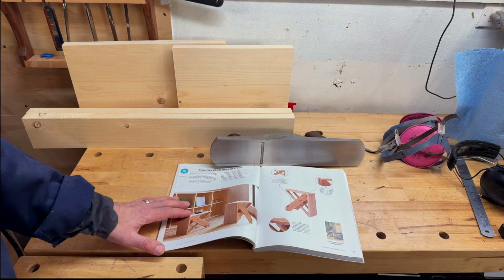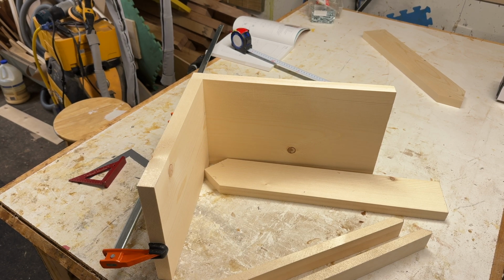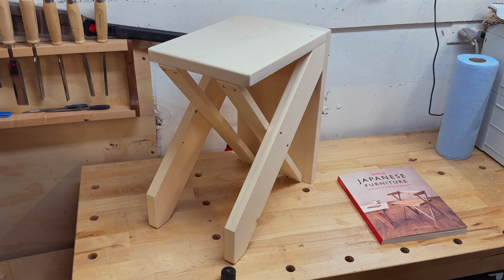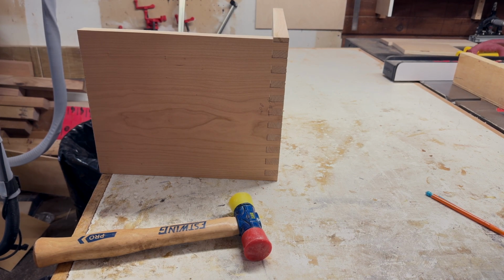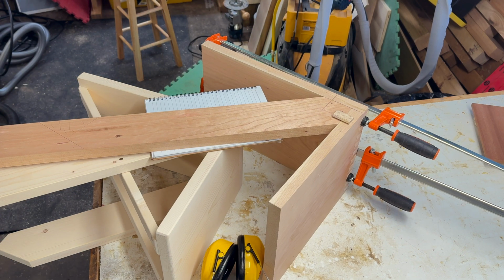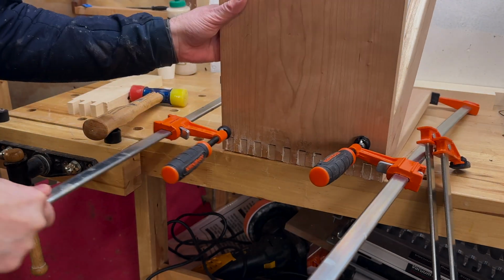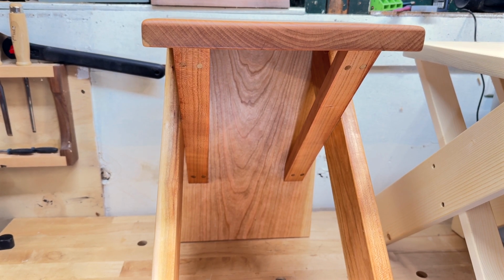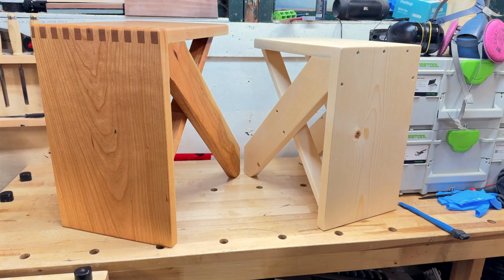Japanese Two way braced stool done 2 different ways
This stool was requested by a viewer, I did the first one using the plans the second one I used more traditional joinery style.